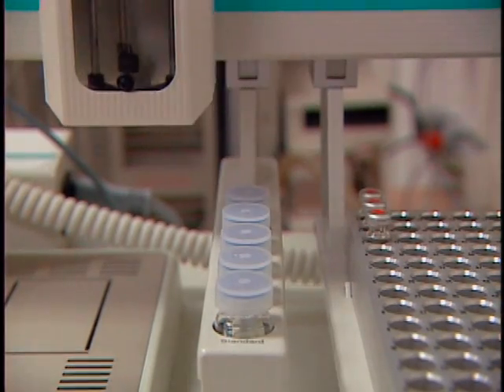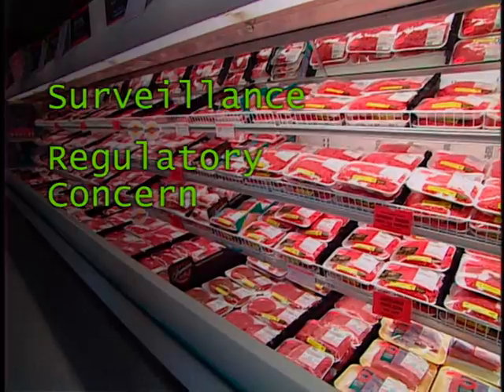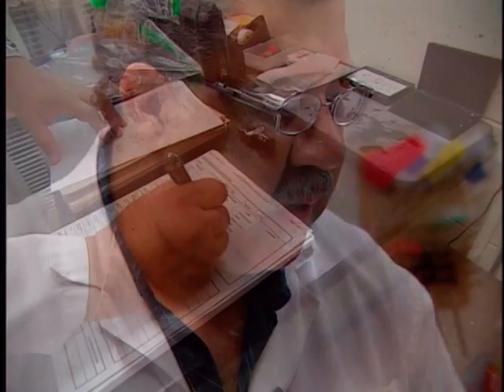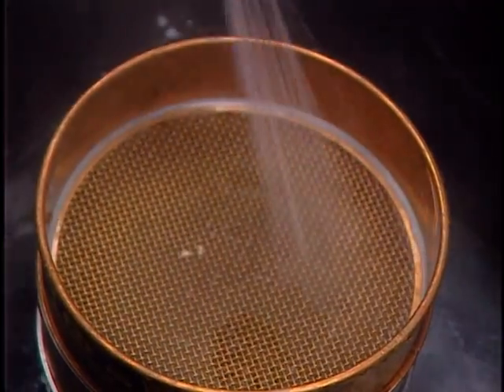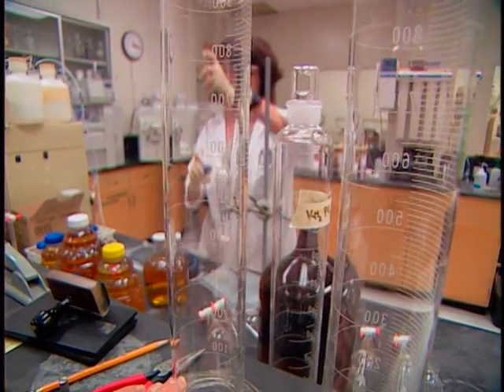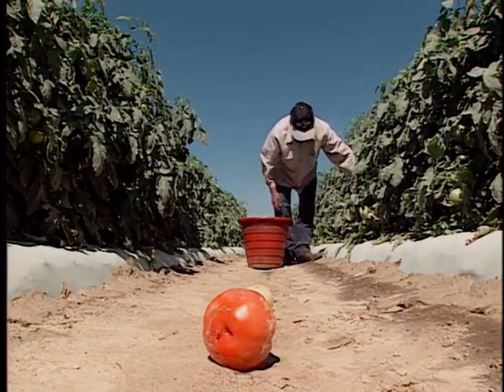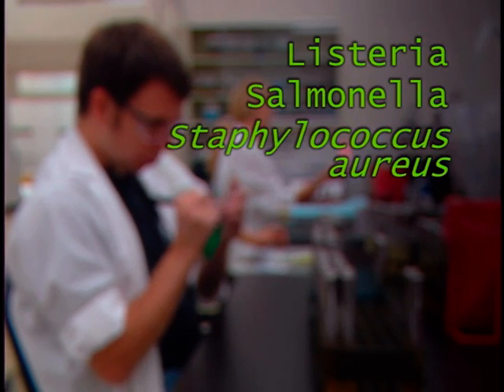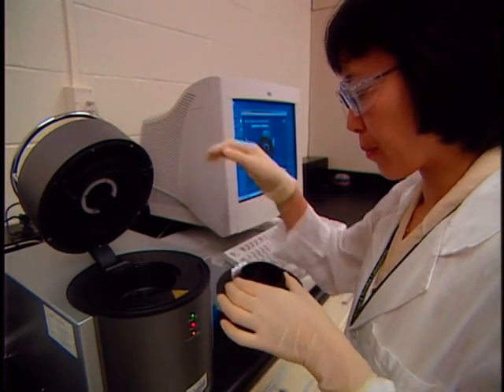Inside a Food Laboratory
From field inspection to laboratory results.